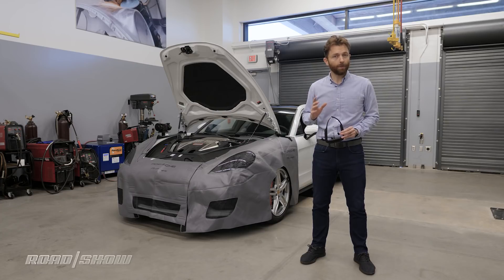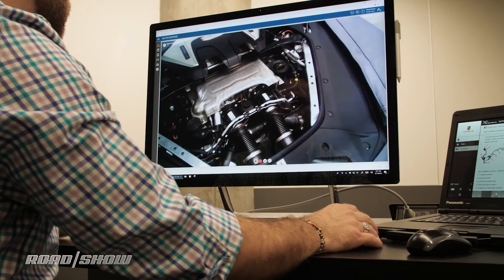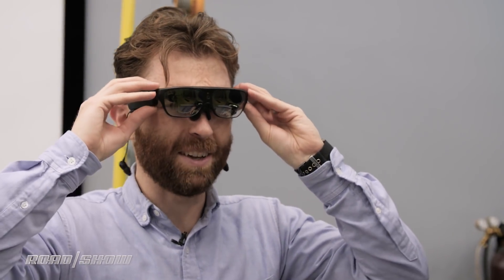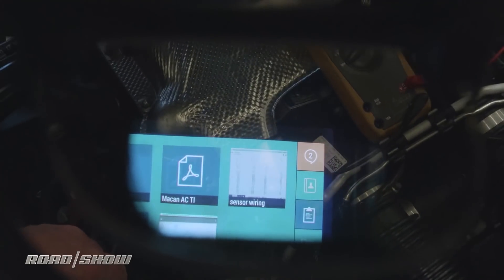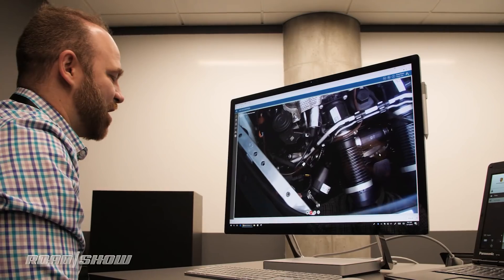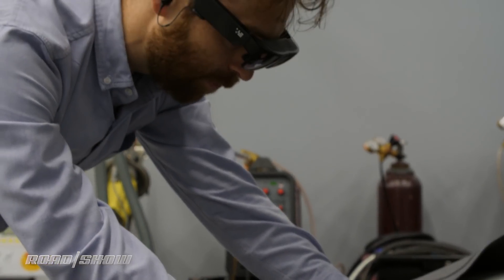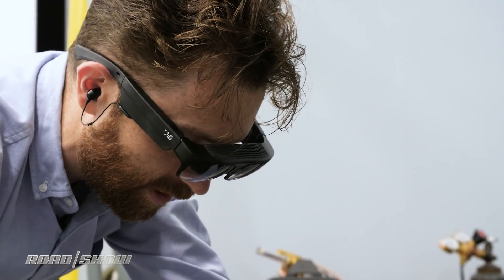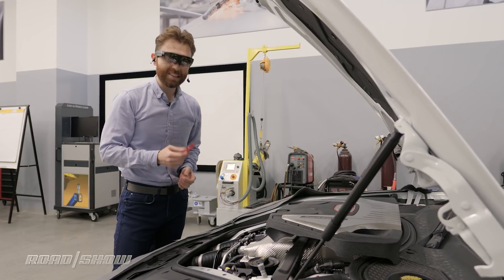Fixing a car in cyberspace with Porsche's Augmented Reality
Is it possible to fix a problem in a car even if you don't know where to start? It is now.